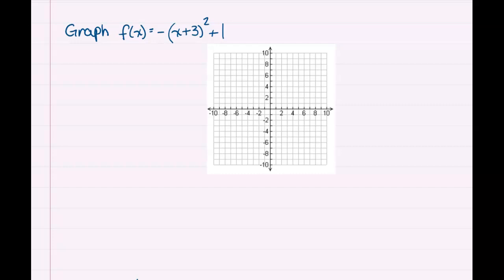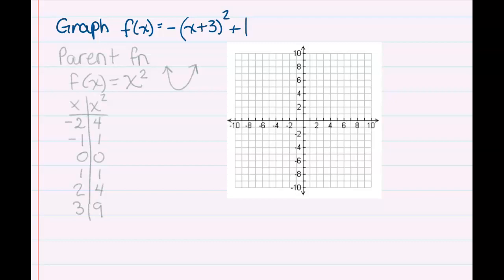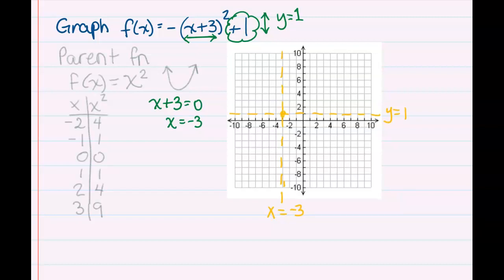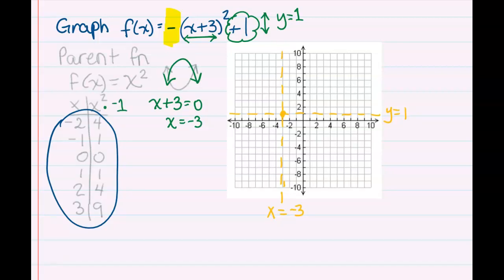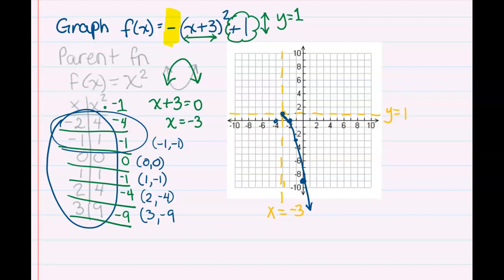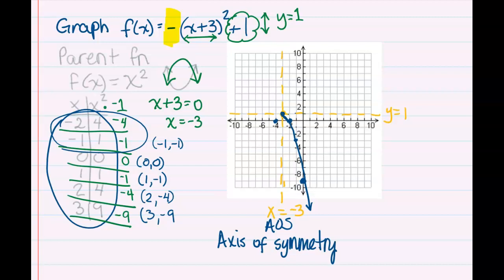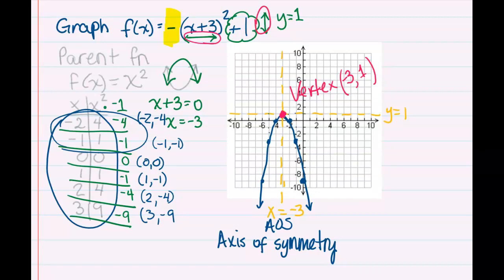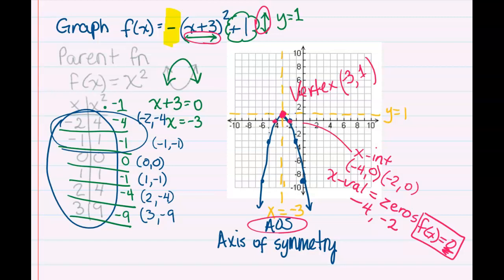Graph transformed quadratic